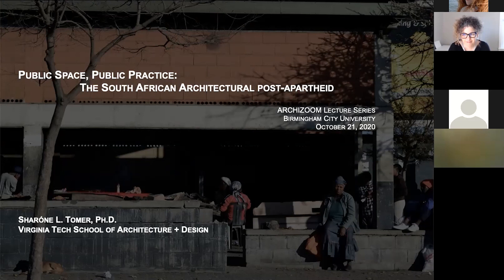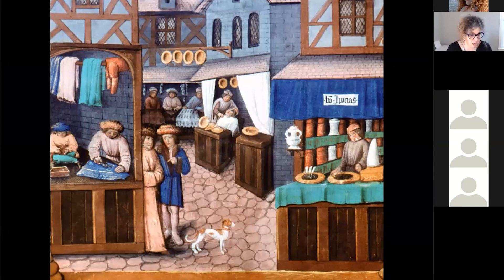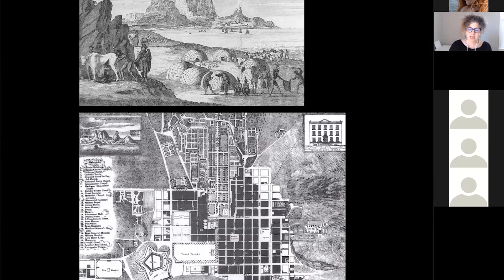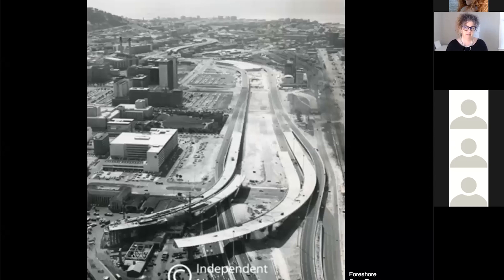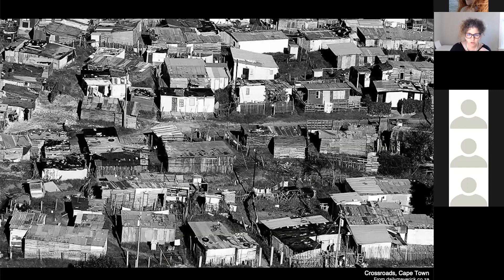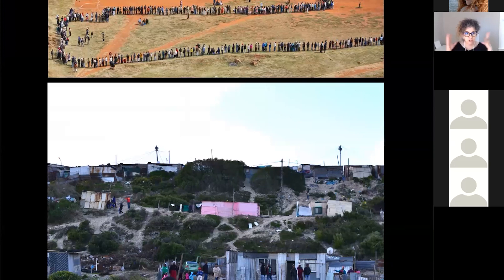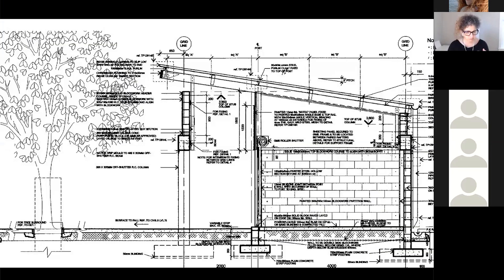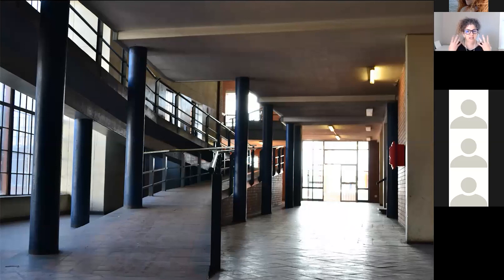Dr Sharone Tomer | Public Space, Public Practice: The South African Architectural Post-apartheid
Public Space, Public Practice: The South African Architectural Post-apartheid